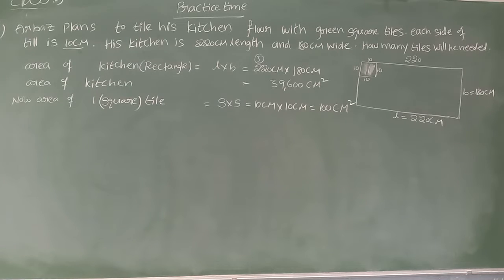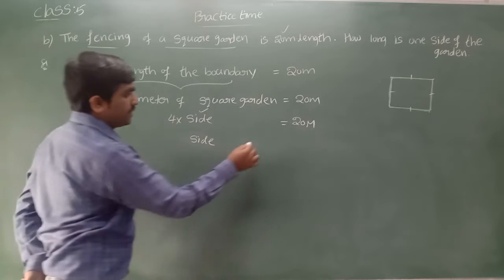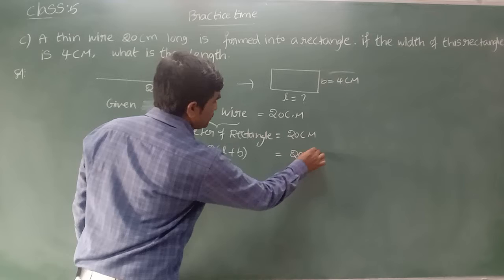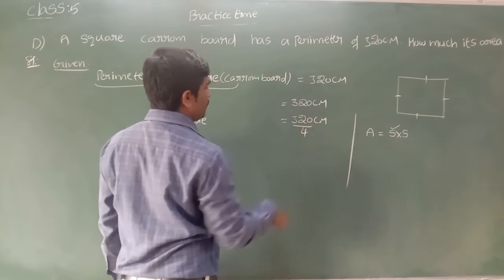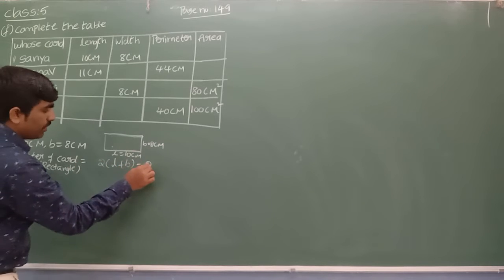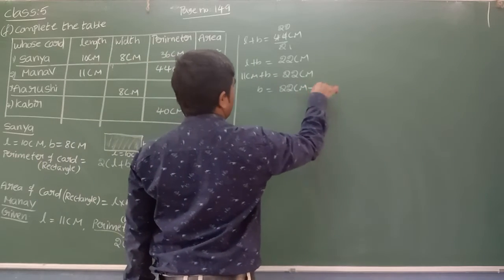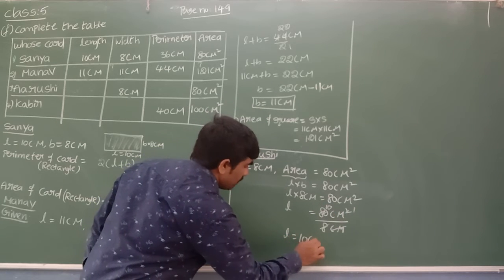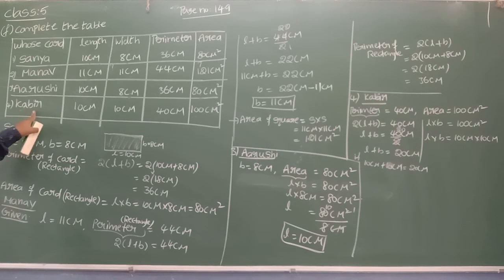Class 5, Maths , Practice time page no (148,149)